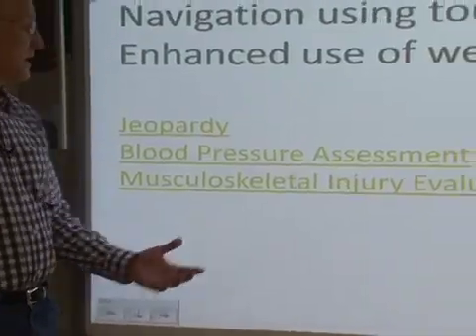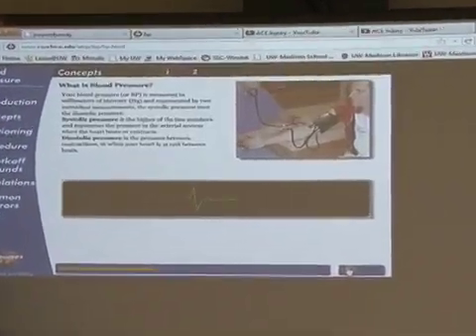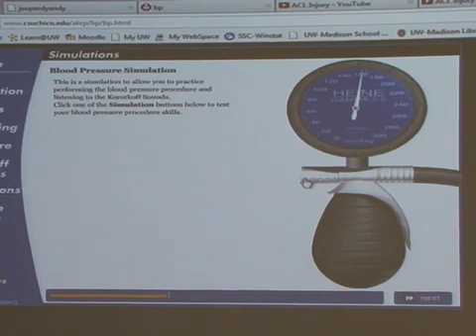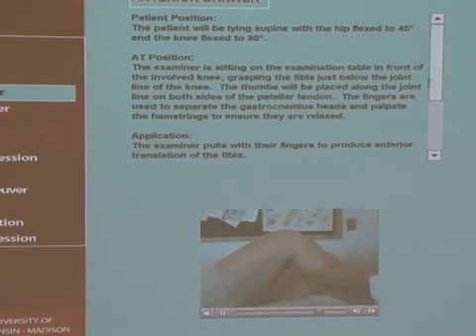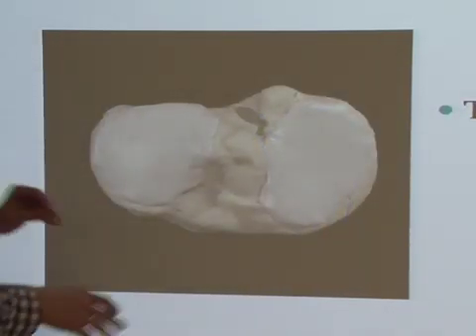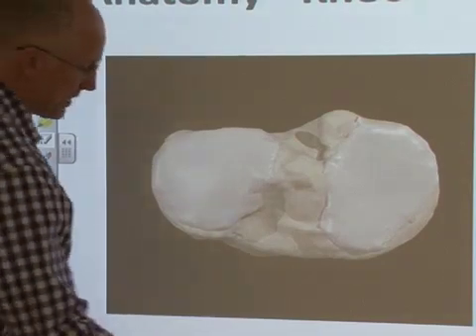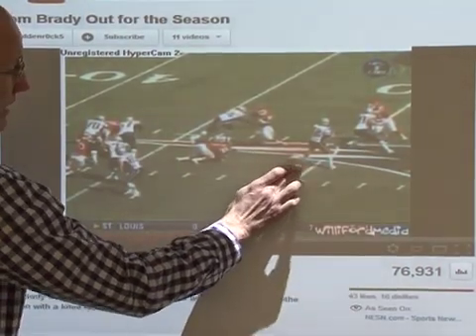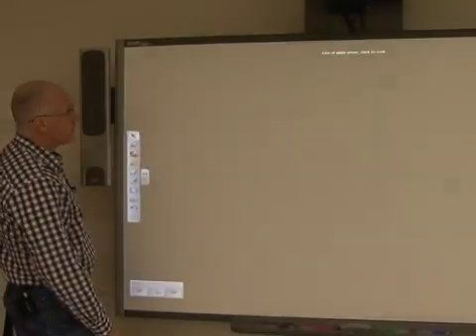Educational Innovation: Andy Winterstein (Kinesiology)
Andy Winterstein demonstrates how he uses smart board technology to enhance his teaching.